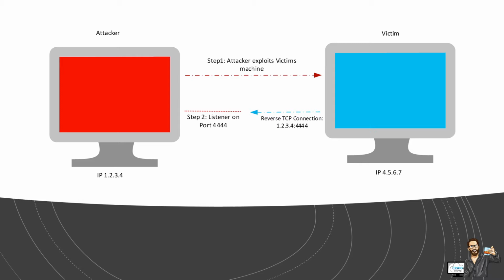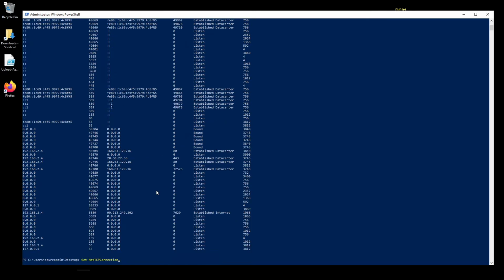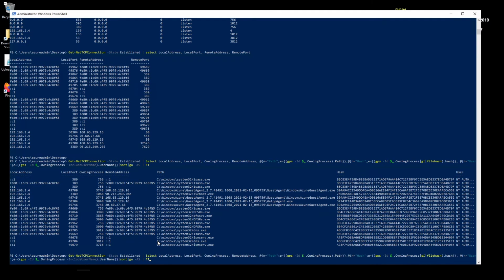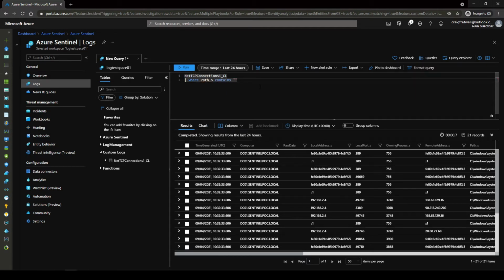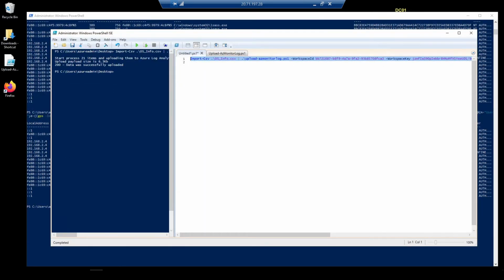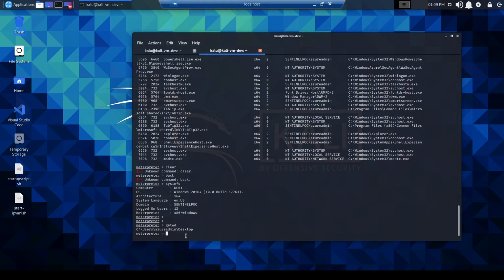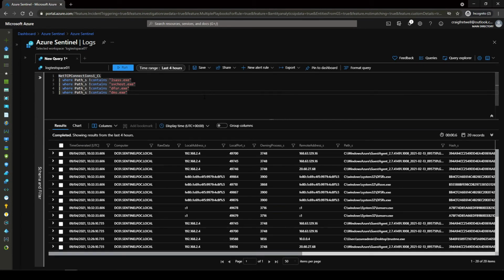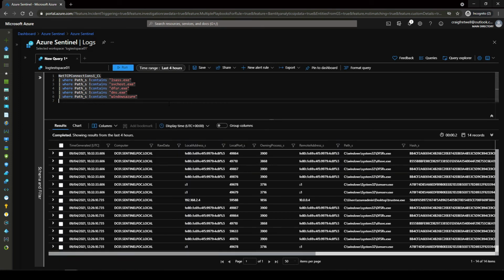Detecting Reverse Shell Connections with Microsoft Sentinel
Detecting Reverse Shell Connections with Azure Sentinel

🔥Social Media's 🔥

🎵Outro music on the video by Spojaz

Reverse Shell Connections, Detections, Detecting Command and Control Servers, Detecting C2 Servers, Sentinel Query for C2 Servers, Azure Sentinel, investigating reverse shell connections, detecting webshell connections